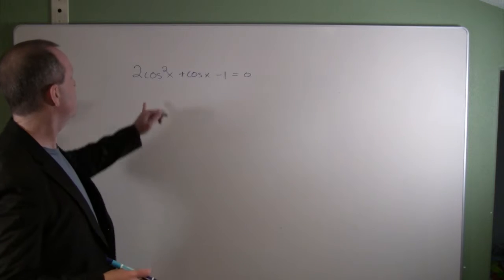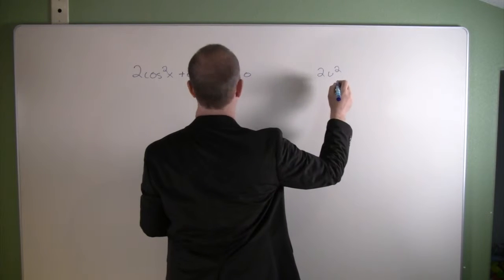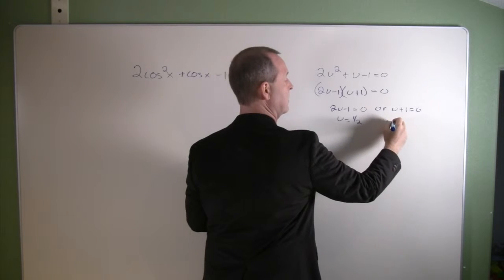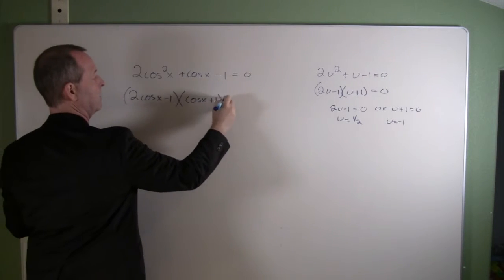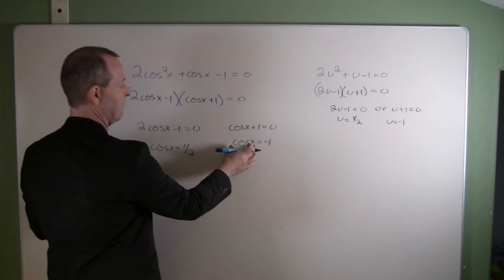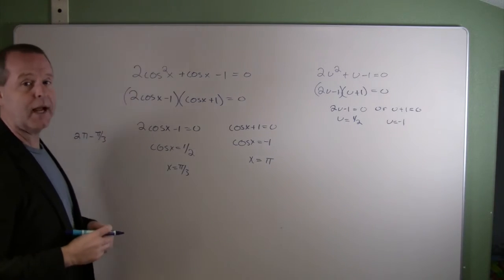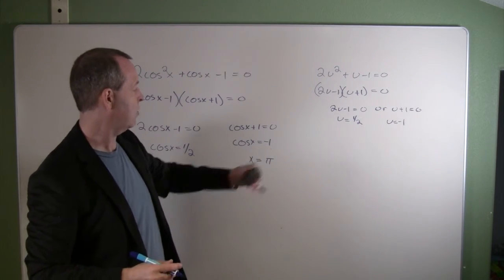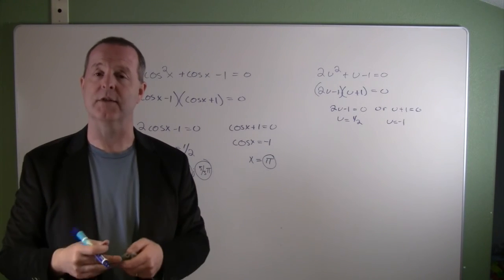Solving a Trigonometric Equation Quadratic in Form